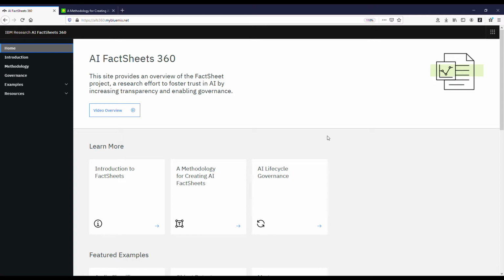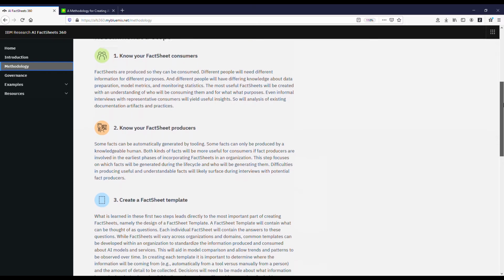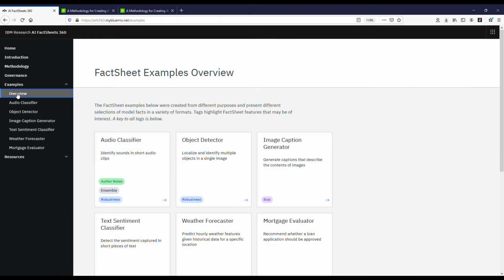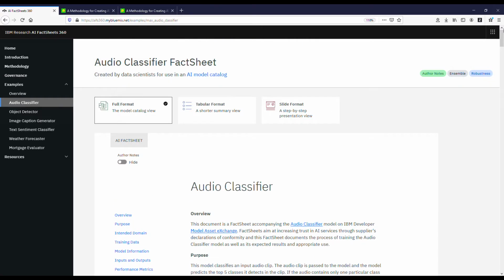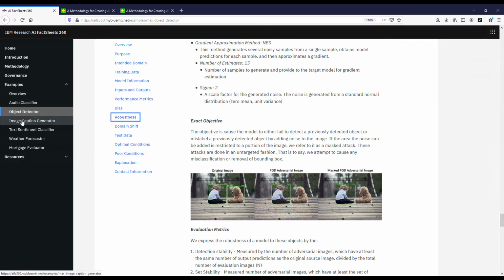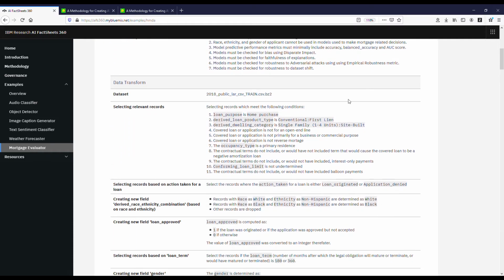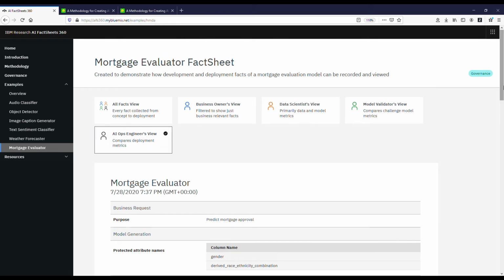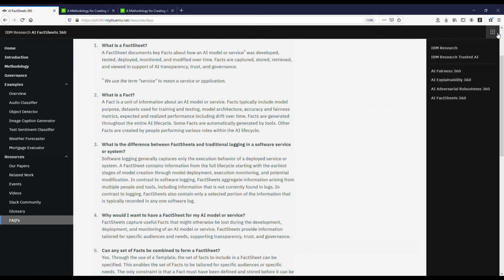AI FactSheets 360 Introduction, November, 2020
This video provides an overview of the AI FactSheets 360 website, which describes the IBM Research AI FactSheets project.  The project is a research effort to foster trust in AI by increasing transparency and enabling governance.